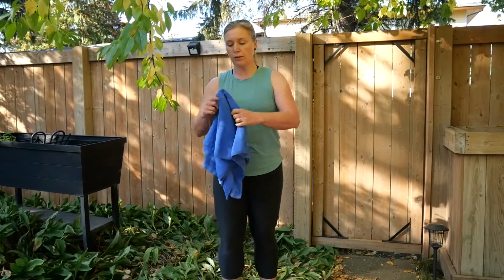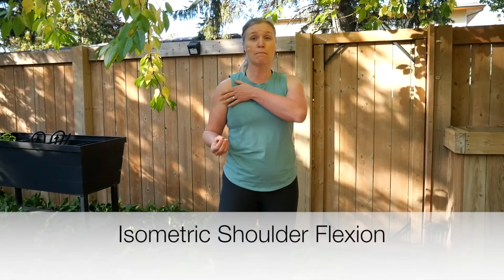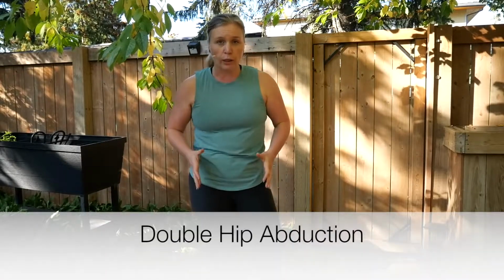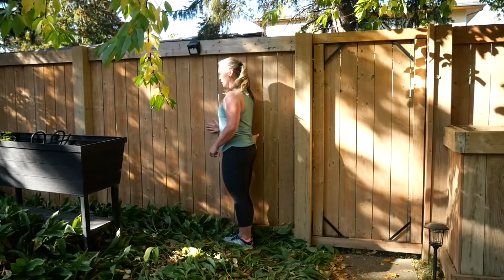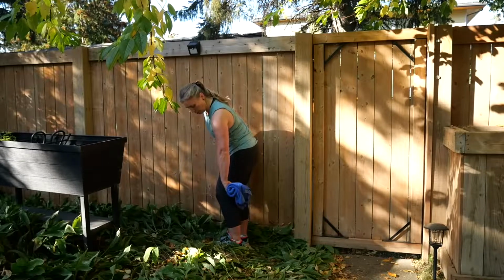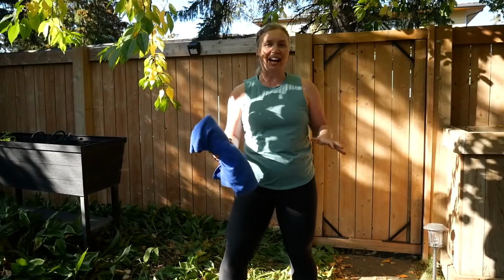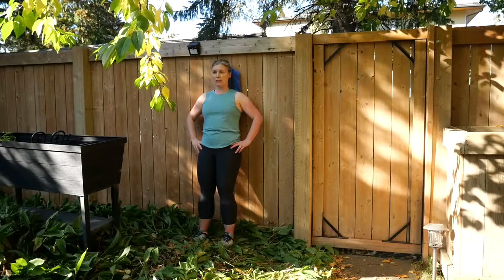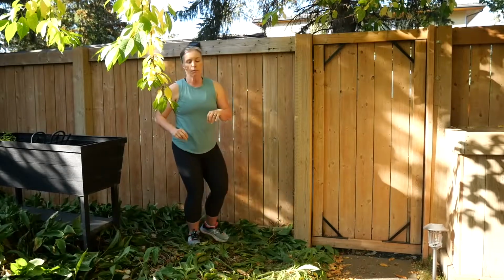9 Isometric Exercises at the Wall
Do you like equipment free workouts? In today's video you need a wall, a towel and yourself! Join Lisa as she takes you through an isometric exercise workout that is sure to get you stronger!

Want to learn more about muscles actions like isometrics?

For more information or to sign up to the newsletter, head over to the